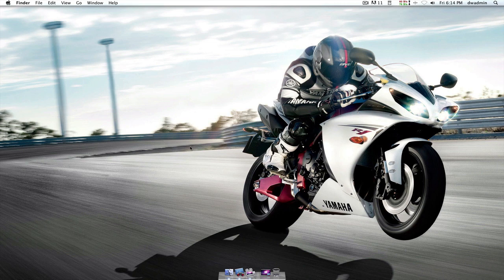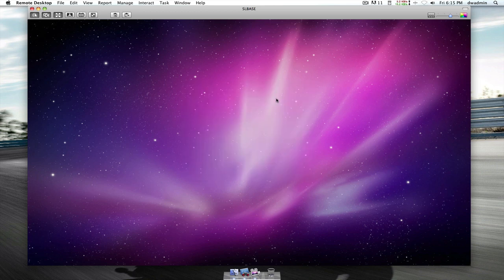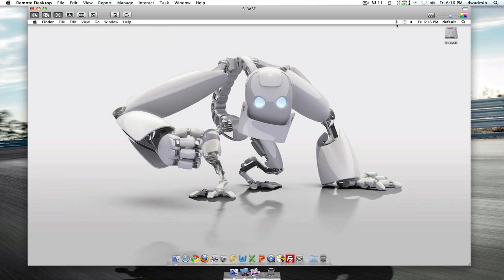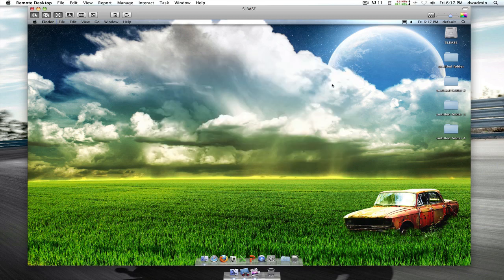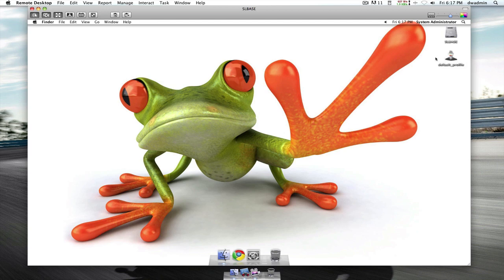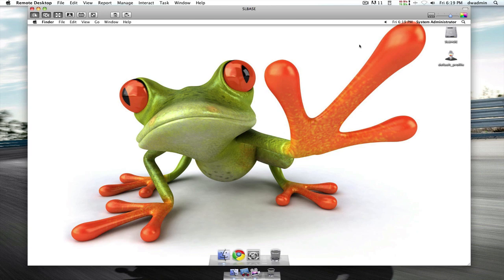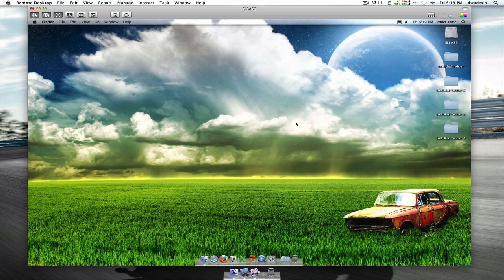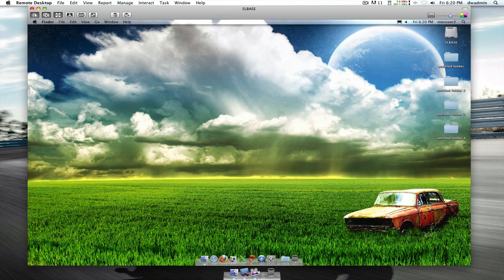How to create an OS X Default Profile/Template - 10.5+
This is a quick video on what my "default_profile" script does when it is run. This script does a lot for cleaning up the profile, copying all needed files, correcting permissions etc. It's very easy to adjust & update for future use.